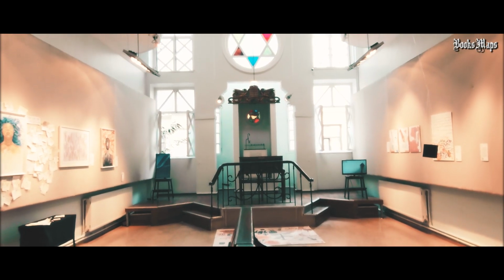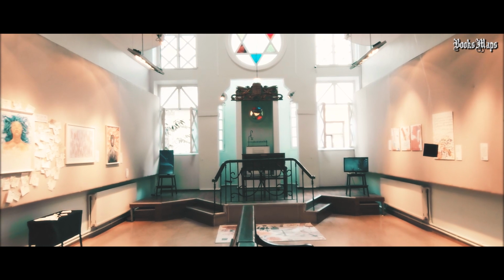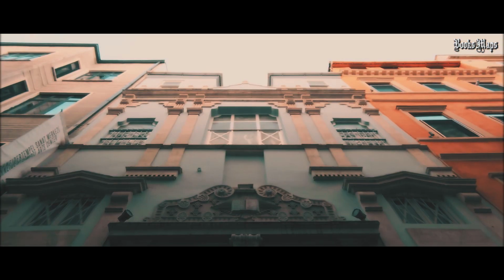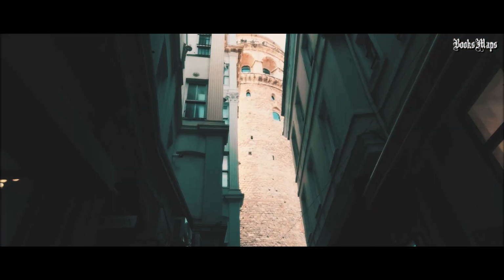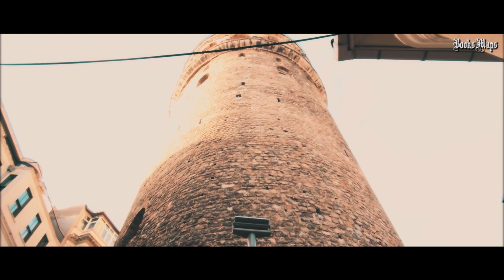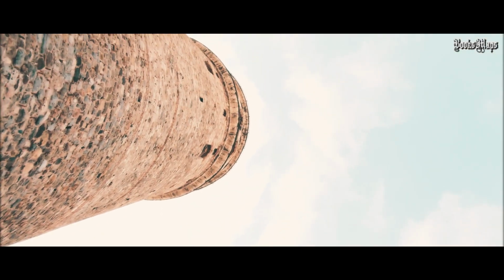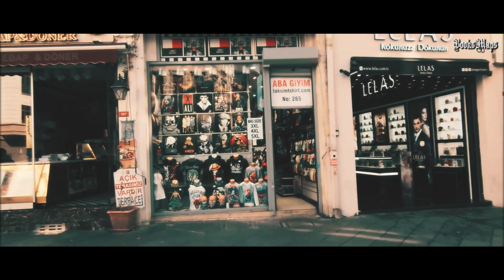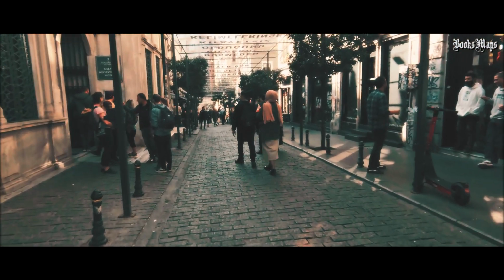Synagogue and Church, Istanbul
Walking around Beyoğlu, Galata, guitar shops etc:
Schneidertempel (Tailor’s Temple) [I keep calling it Schneiderman temple by mistake in the video], is an old Ashkenazi Synagogue, now an art center... The synagogue was opened in 1884 by the Association of Ashkenazi tailors in Karaköy and served as a place of worship until 1964. In 1999, the building was converted into a museum for modern Jewish art. --
The Church of St. Anthony of Padua (Sent Antuan Kilisesi) is the largest Catholic church in Istanbul, Turkey. This from Wikipedia: The original Church of St. Anthony of Padua was built in 1725 by the Italian community of Istanbul, but was later demolished and replaced with the current building which was constructed on the same site. The current basilican church, along with the adjacent residential buildings (known as the St. Antoine Apartmanları) was built between 1906 and 1912 in Venetian Neo-Gothic style, again by the city's Italian community (mostly made up of people of Genoese and Venetian descent)